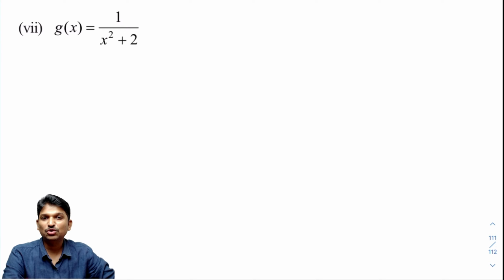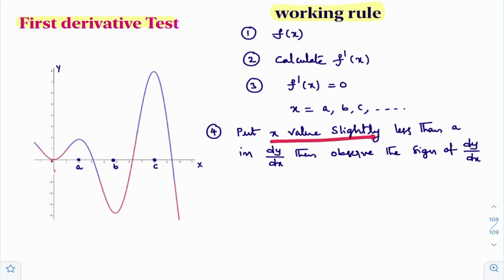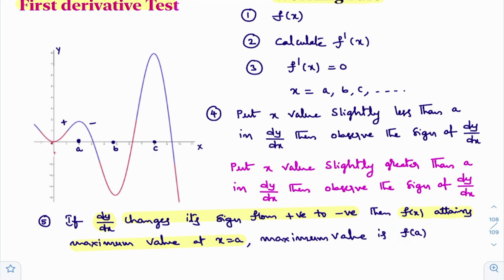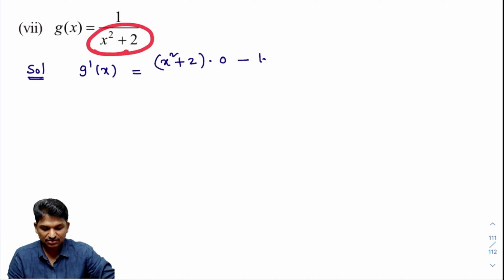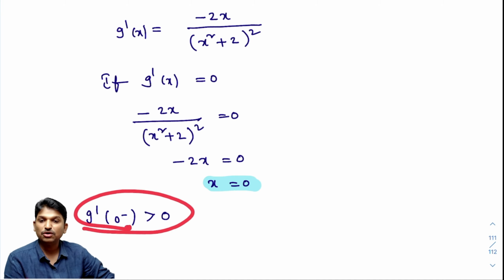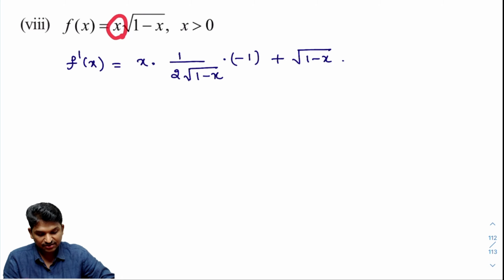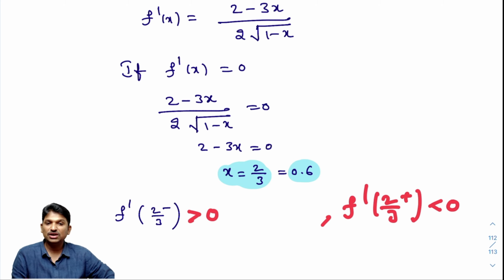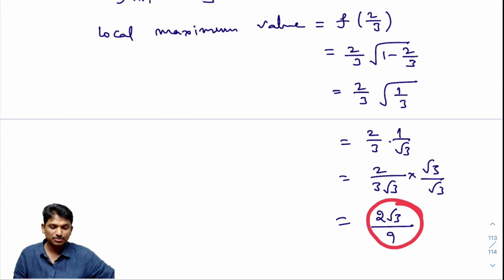FIRST DERIVATIVE TEST || APPLICATIONS OF DERIVATIVES || MAXIMA & MINIMA